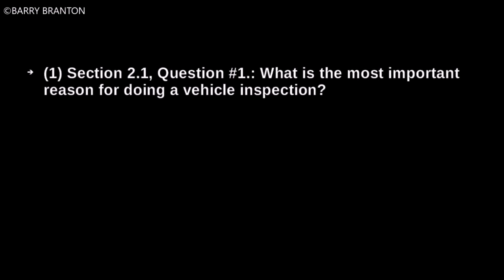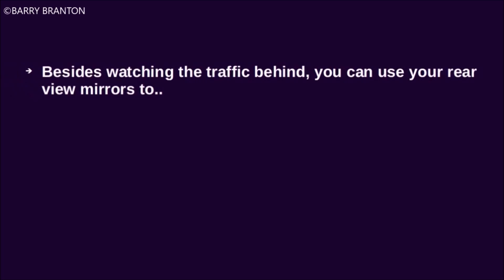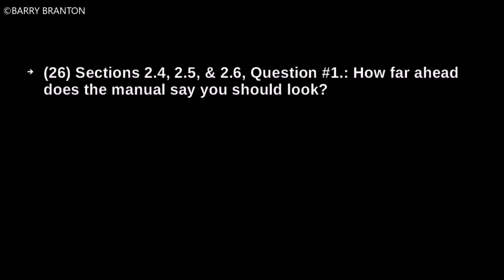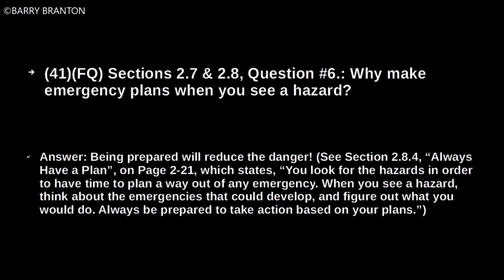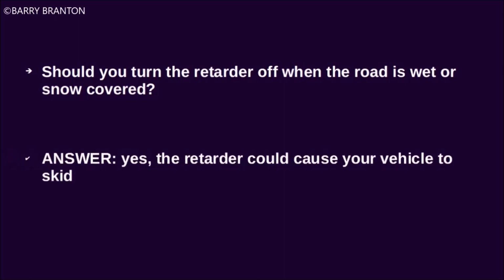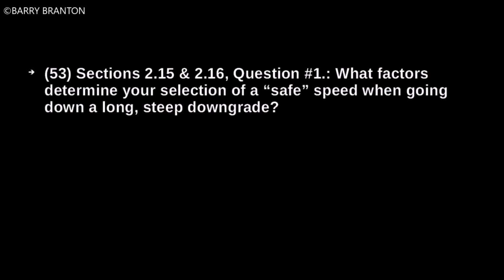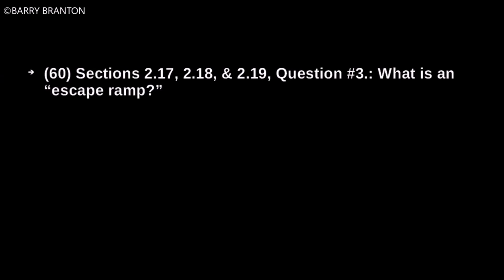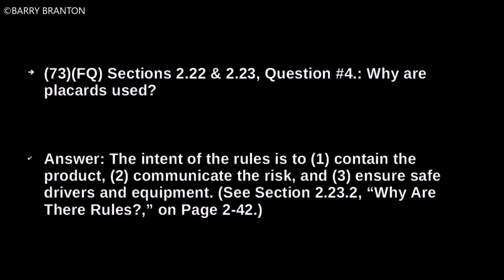2019 CDL General Knowledge Exam Q&A with Special Emphasis on Section 2 Q&A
2019 CDL General Knowledge Exam Q&A with Special Emphasis on Section 2 Q&A
  Partial Video Transcript: